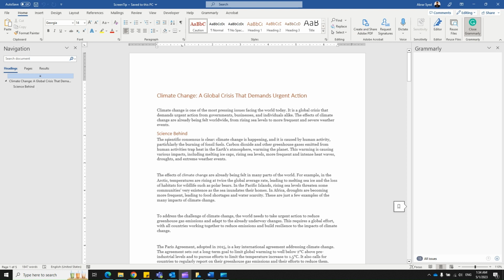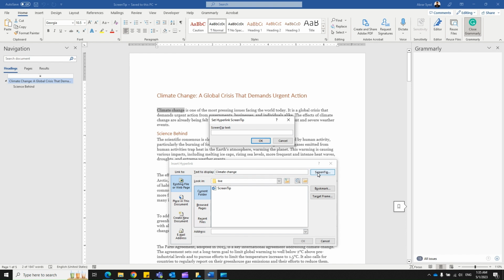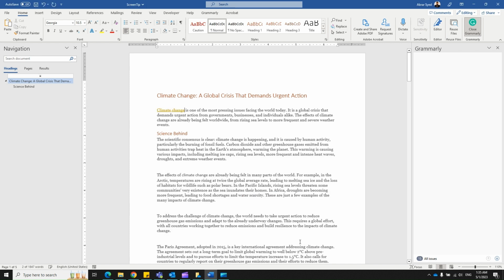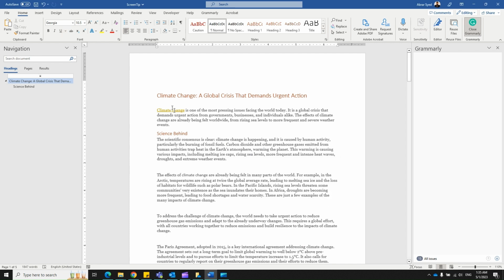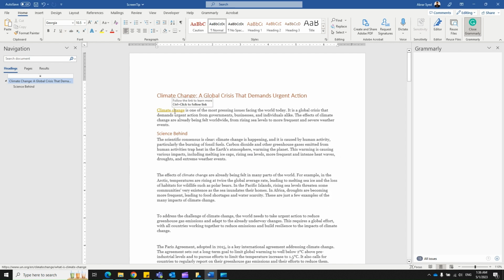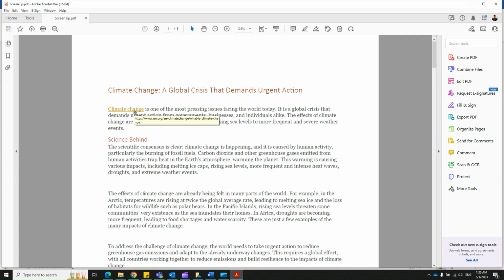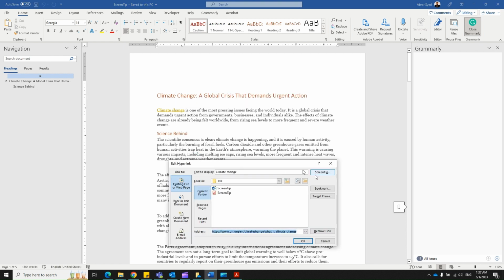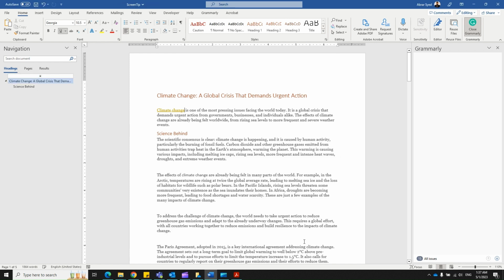Add Tool Tip in MS Word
In this tutorial, you will learn how to add tool tips in Microsoft Word, allowing you to provide additional information or clarification for your readers. Tool tips are a great way to make your documents more user-friendly and accessible, especially if you're working with complex or technical information. The tutorial will cover topics such as identifying the text or element you want to add a tool tip to, creating the tool tip content, and inserting the tool tip into your document. You'll also learn how to customize your tool tips to suit your needs, including changing the font, size, and color of the text. By the end of this tutorial, you'll be able to add tool tips to any document you create, improving its readability and usability. Whether you're a student, a professional, or simply someone who wants to improve their Word skills, this tutorial is a must-watch!